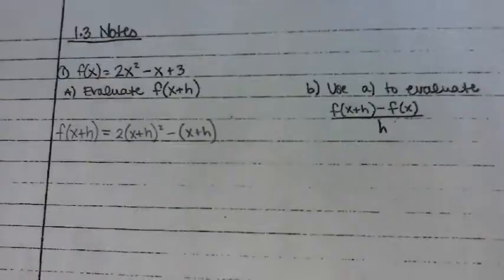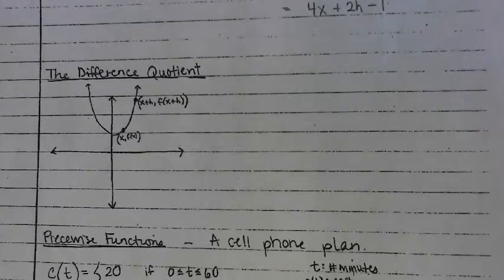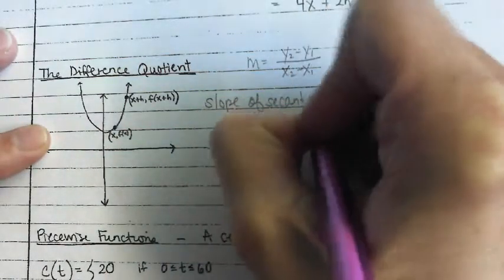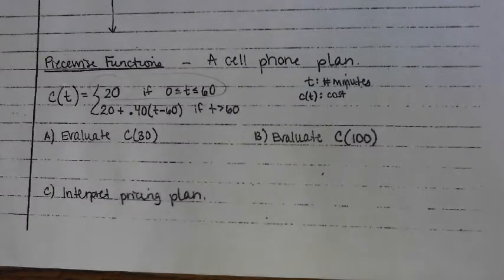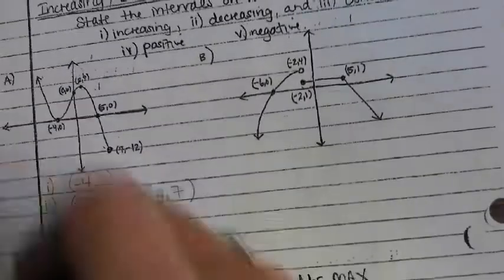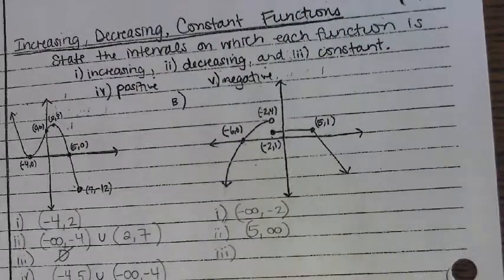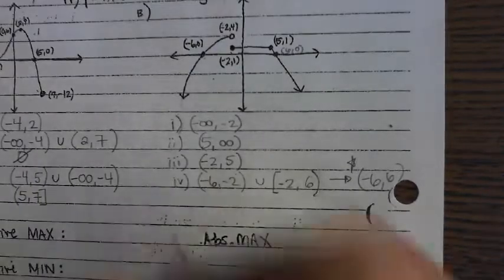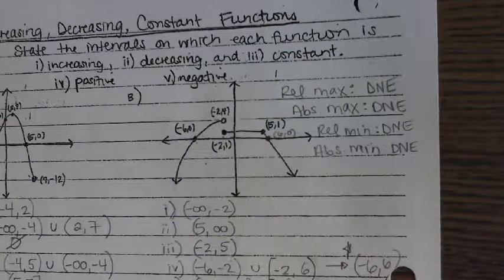9/24 Adv PreCalc 1.3 Day 1